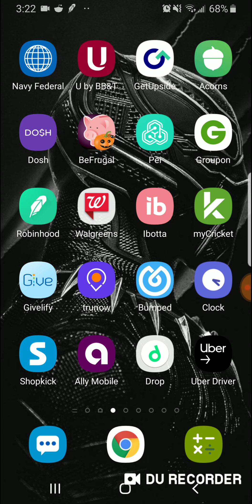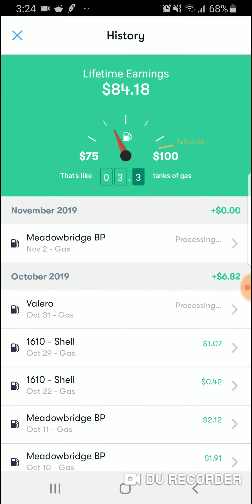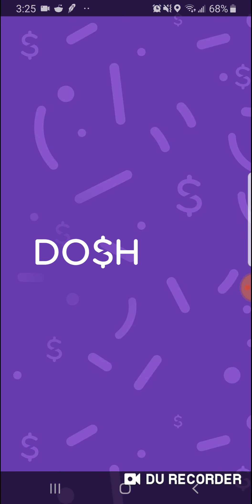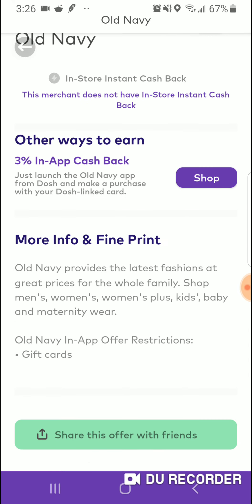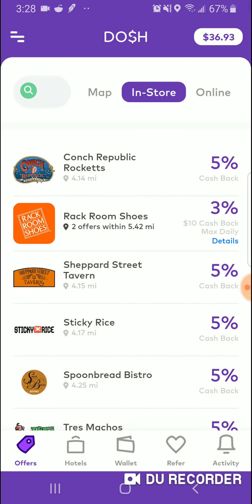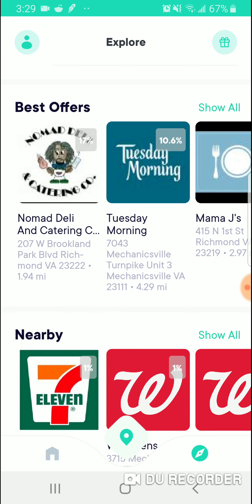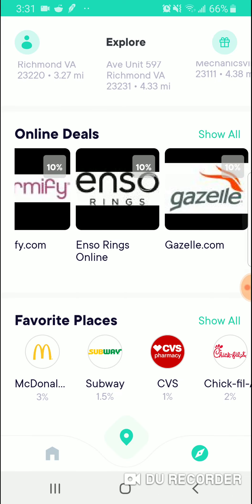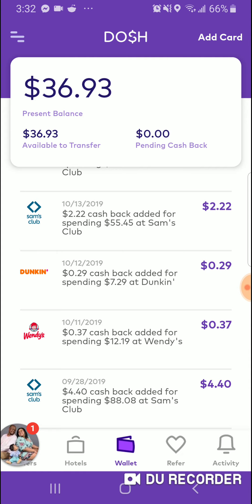Do cashback apps work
The Dosh App: TYRONEK5
The Pei App: yd2ubf
The get up side app:  846AK